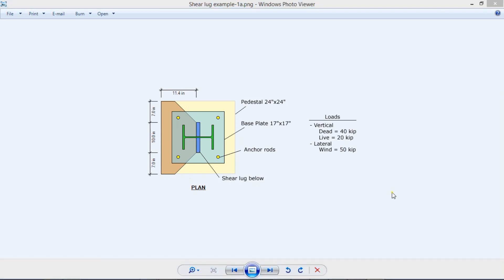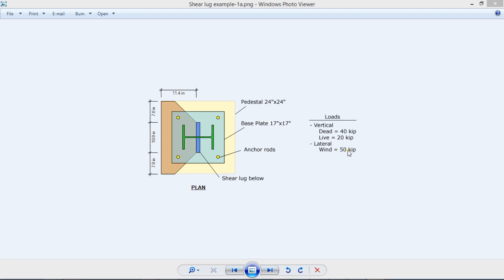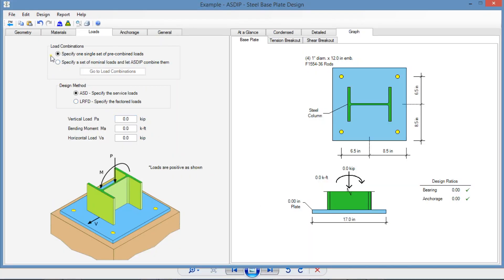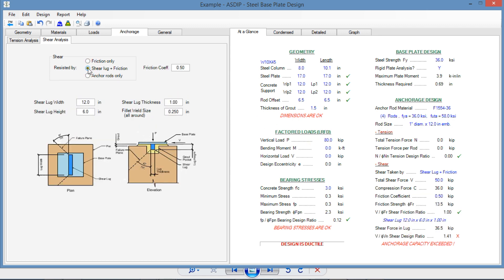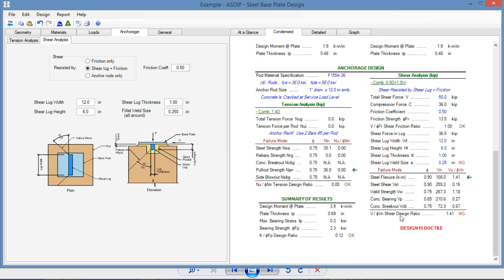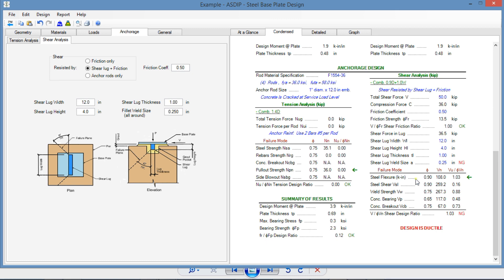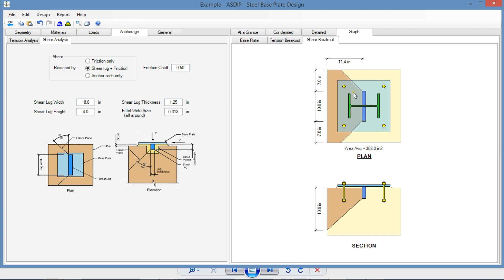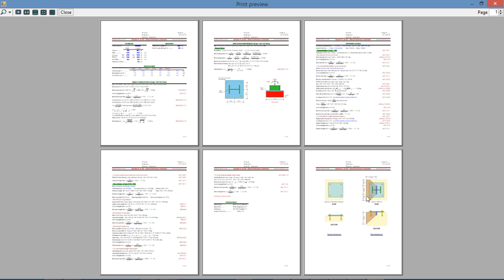Shear Lug Design Example Using ASDIP STEEL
Shear lugs are steel elements welded to the underside of base plates to resist shear loads. ASDIP STEEL is a structural engineering software for the design of steel members. It includes the design of shear lugs based on the ACI 349 anchorage provisions. This document is a step-by-step shear lug design example using ASDIP STEEL structural software.